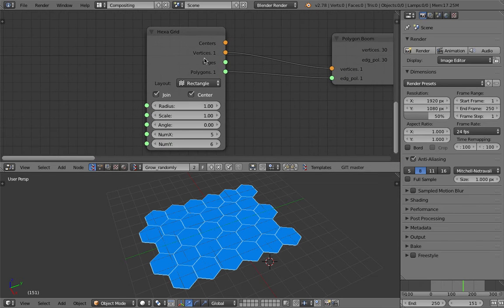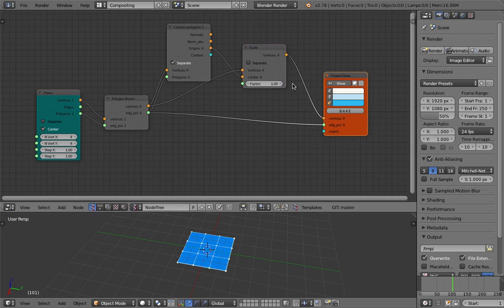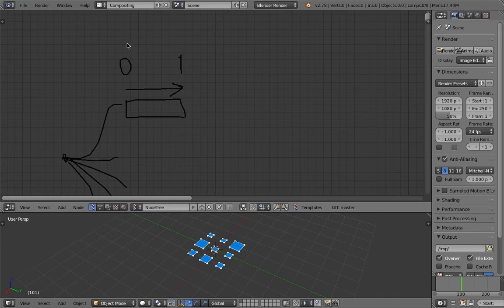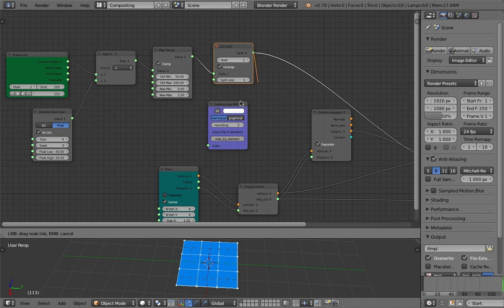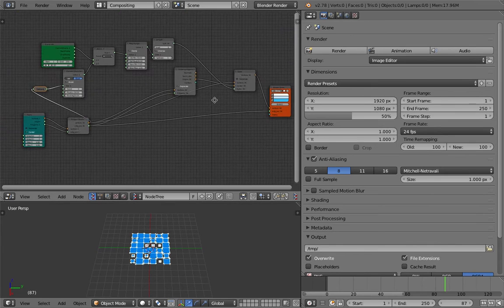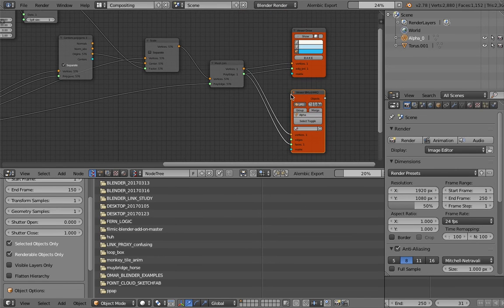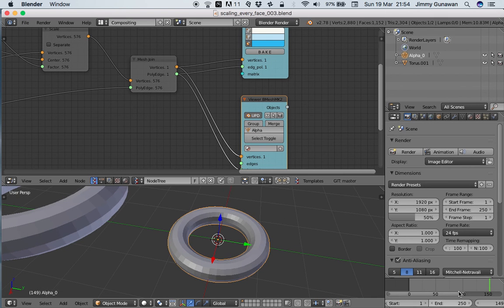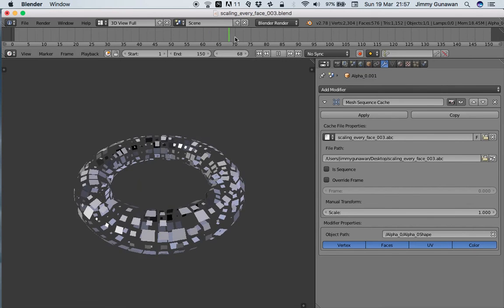BS / SV Face Scale With Offset (LIVENODING409)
In this episode, I am tackling yet another classic example: Individual Scaling of Polygon Face. Hopefully much clearer this time. You can do the same effect using Animation Nodes, this is Sverchok version.

The procedure should be pretty clear:
- Separate each polygon face
- Find out center of each polygon for Scaling
- Prepare an array or list of Values that goes from 0 to 1, in this case we are using Time Frame with some offset random values.

At the very end, I am also showing a way you can bake the animation out to Alembic.